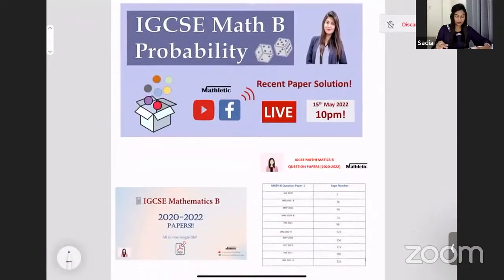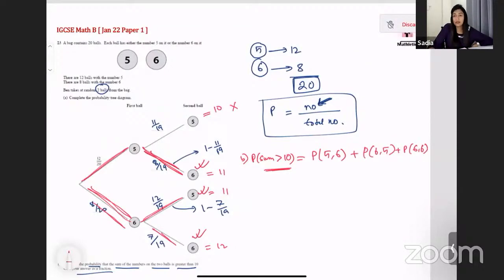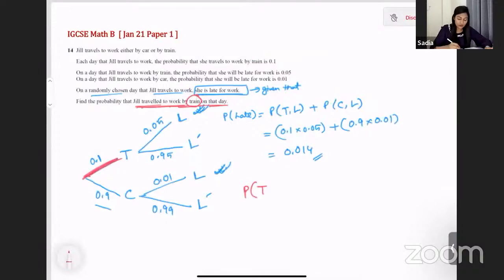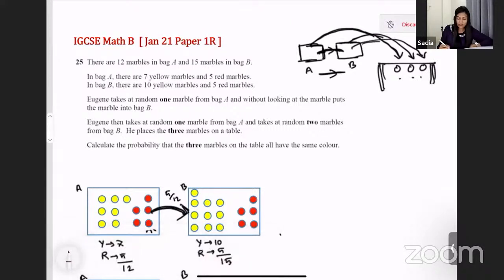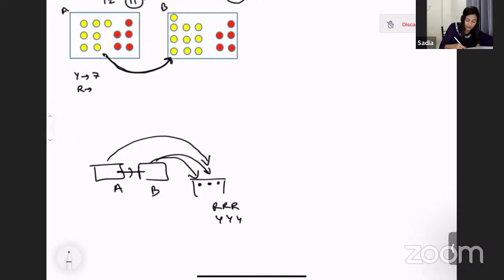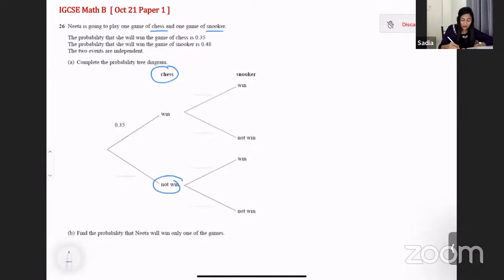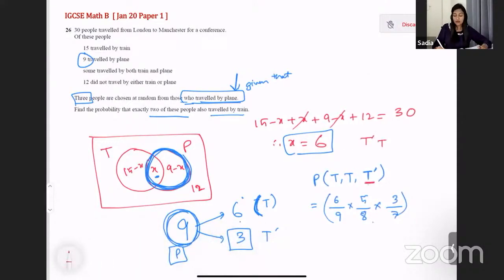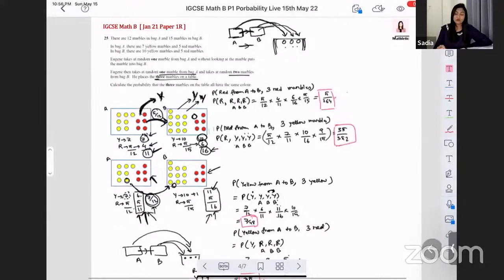IGCSE Math B Probability Problem Solving!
Past paper solution [ 2020, 2021, 2022]